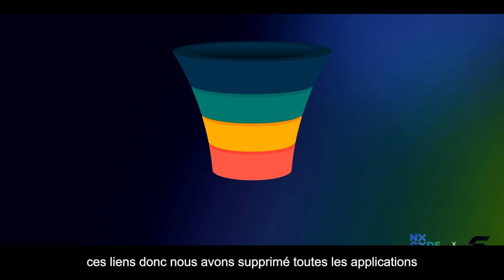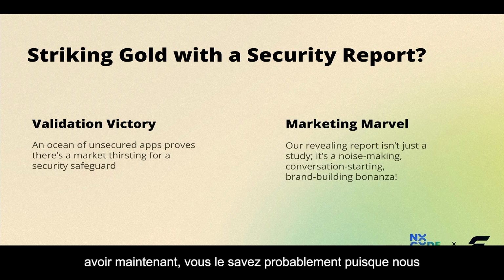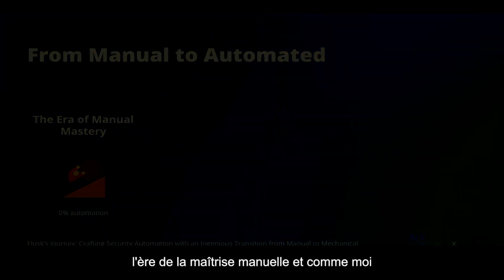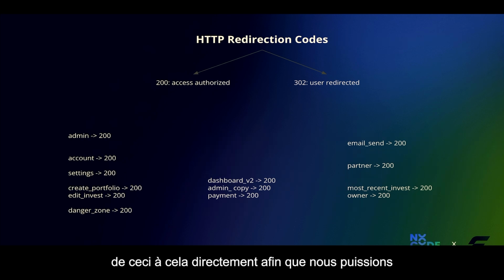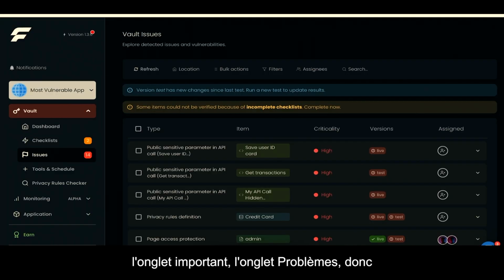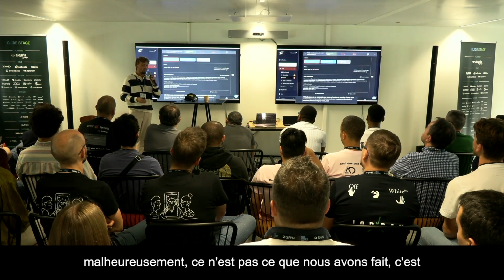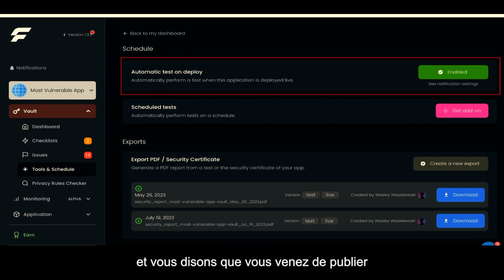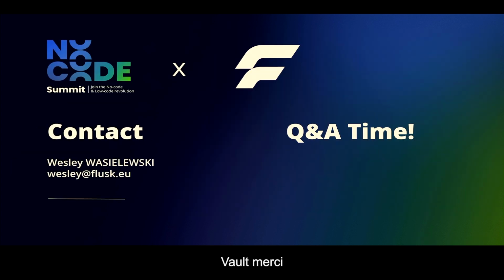Flusk - Cybersecurity applied to NoCode and Bubble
Glide Stage | 11/10/2023 @